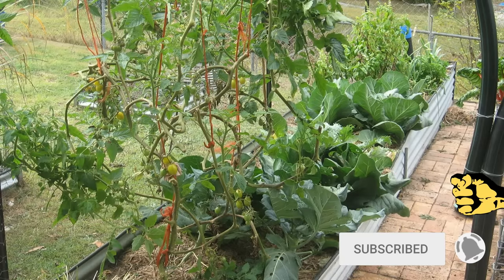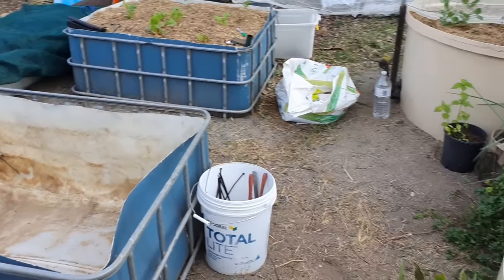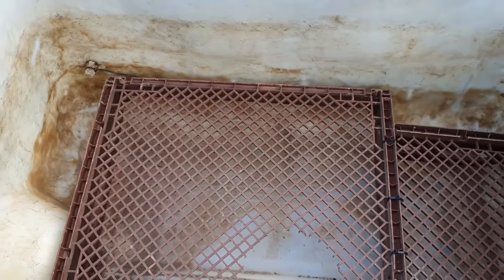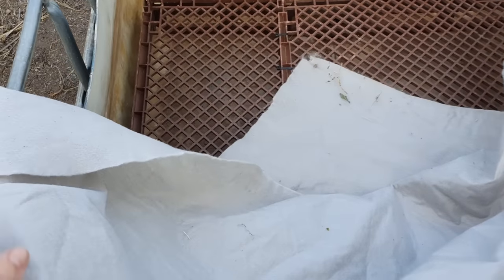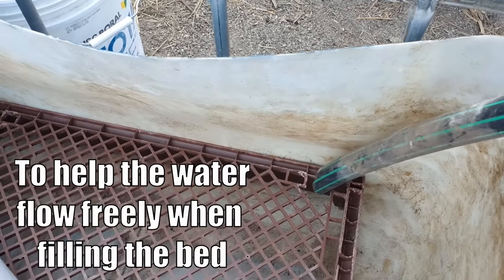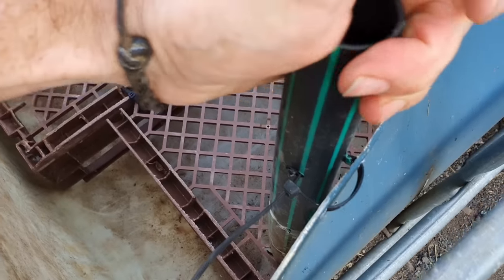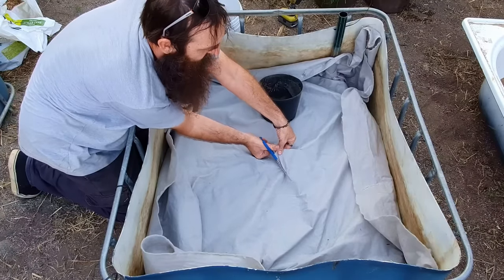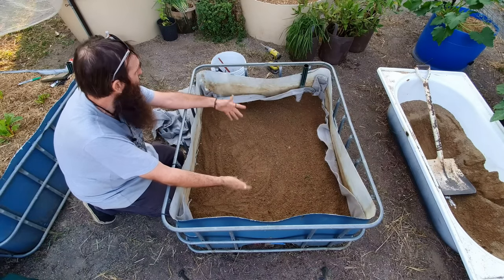How to Make a Wicking Bed with Bread Crates | Large Water Capacity & Healthy Soils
G'Day Folks. Wicking beds are a great way to grow your own food. Having an extra-large reservoir makes them even better allowing you to grow longer between "watering" the beds.

Hope you enjoy this quick tutorial & your gardens are booming.
Cheers all. 🐟 🌱🍅
Rob